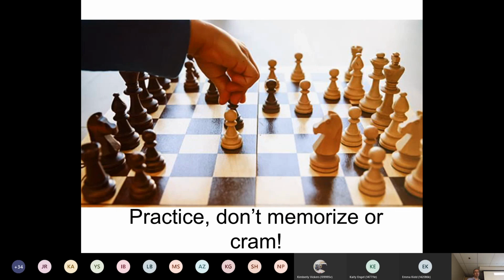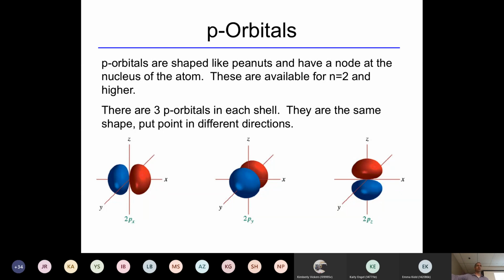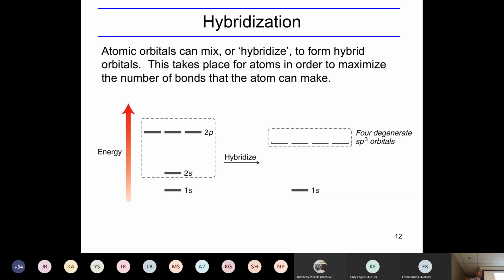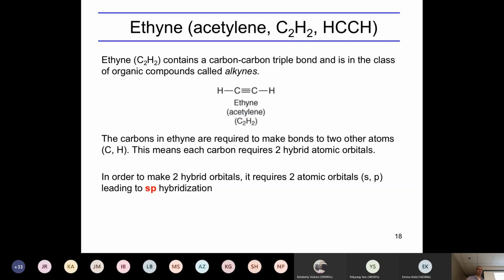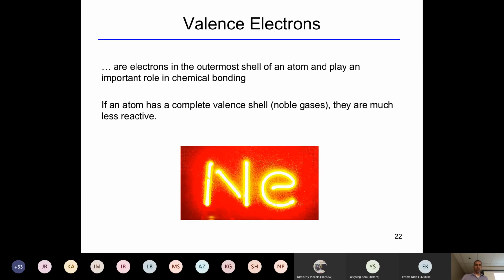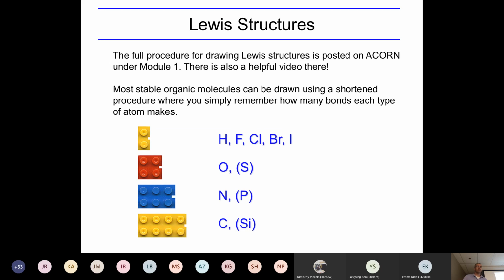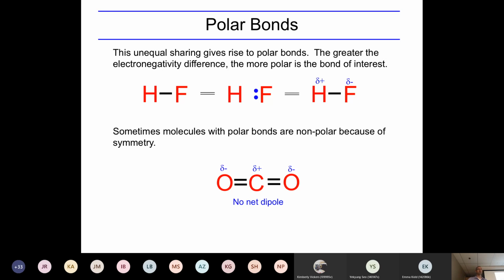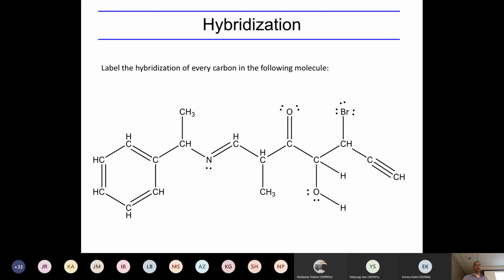Class02 Sept23 Unit 1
Covers Unit 1, slides 1-31